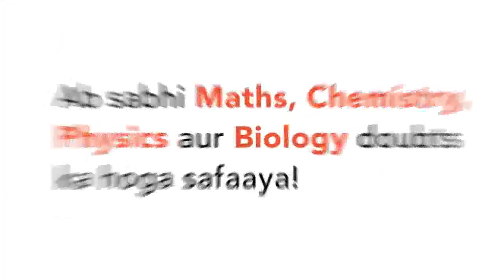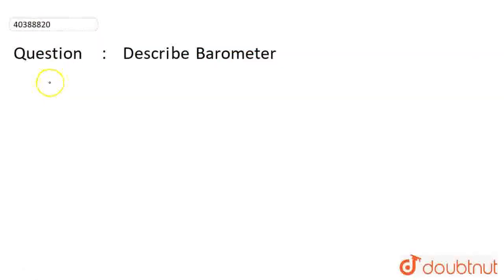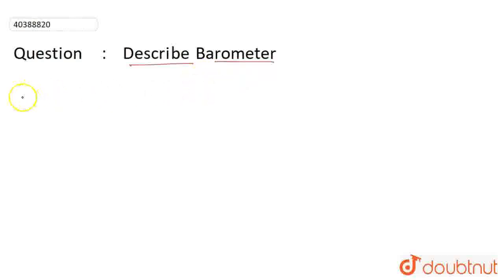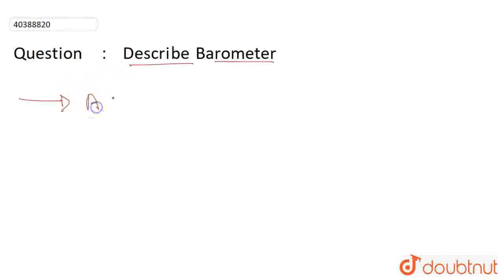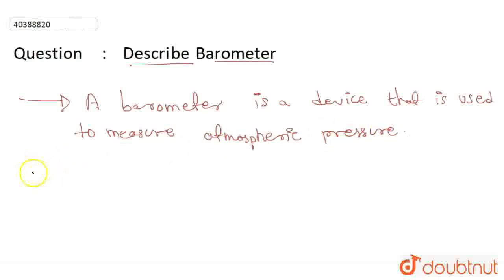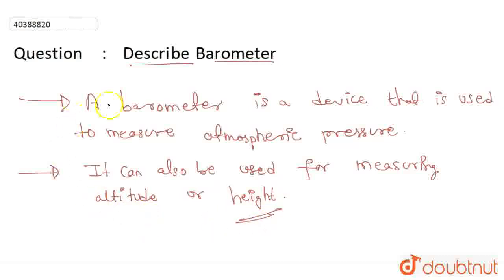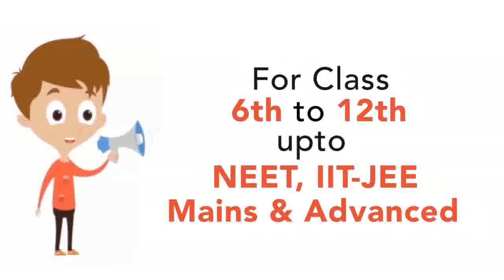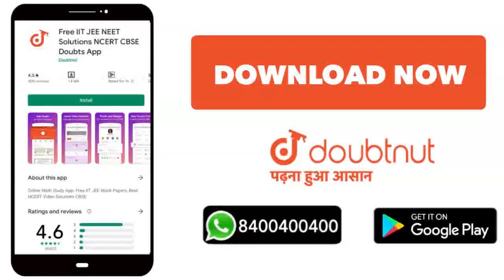Describe Barometer | CLASS 8 | HYDROSTATICS | PHYSICS | Doubtnut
Describe Barometer
Class: 8
Subject: PHYSICS
Chapter: HYDROSTATICS
Board:FOUNDATION

👉 Have Any Query? Ask Us.